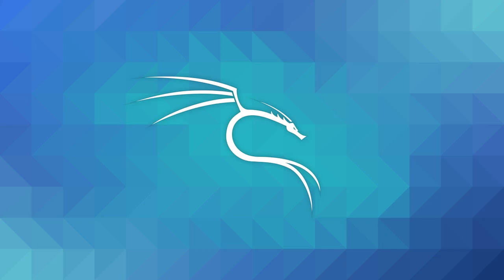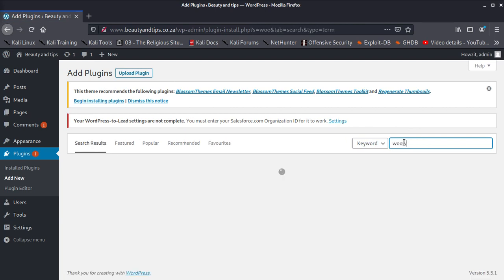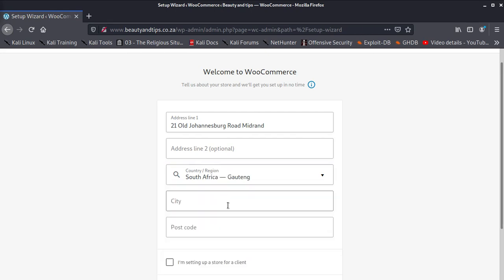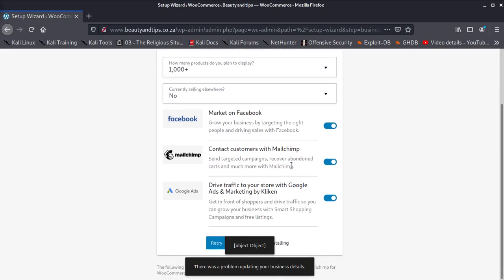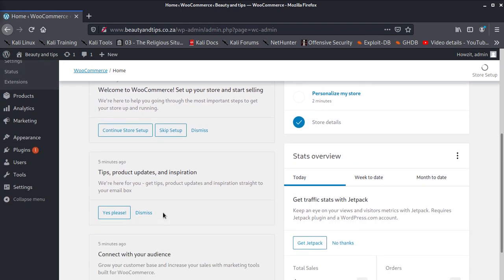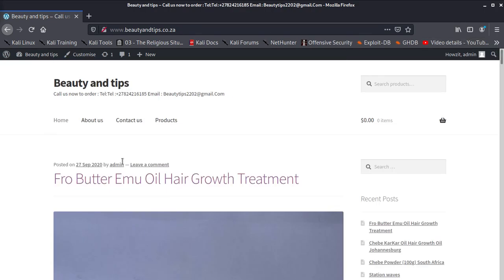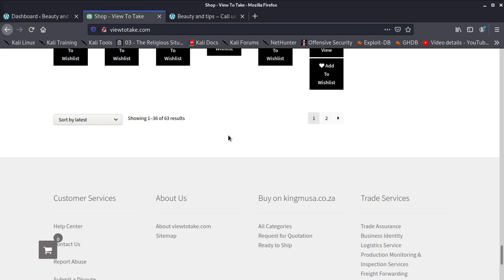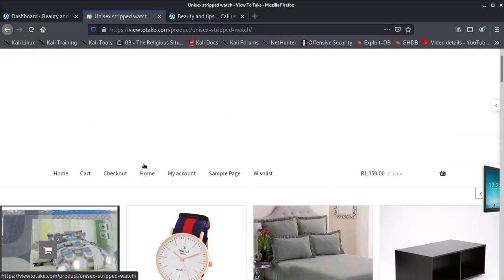How to install Storefront WooCommerce on your website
To install the Storefront theme for WooCommerce on your website, follow these steps:

    Install WooCommerce Plugin (if not already installed):
    Before installing the Storefront theme, you need to have WooCommerce, the eCommerce plugin for WordPress, installed and activated on your website. If you haven't installed WooCommerce yet, go to "Plugins"  "Add New" in your WordPress dashboard, search for "WooCommerce," and click "Install Now" and then "Activate."

    Download the Storefront Theme:
and click on the "Get Storefront" button to download the theme.

    Upload and Install the Storefront Theme:
    In your WordPress dashboard, go to "Appearance" "Themes." Click on the "Add New" button and then "Upload Theme." Select the downloaded Storefront theme zip file and click "Install Now."

    Activate the Storefront Theme:
    After the theme is installed, click on the "Activate" button to activate the Storefront theme.

    Customize Storefront Theme (Optional):
    Once the theme is activated, you can customize its appearance by going to "Appearance" "Customize." Here, you can modify various settings, such as site identity, colors, header options, footer options, and more, to match your website's branding and style.

    Install Recommended Plugins (Optional):
    Storefront recommends installing additional plugins to enhance the functionality of your online store. Some of the recommended plugins include Storefront WooCommerce Customizer, Storefront Product Hero, Storefront Sticky Add to Cart, and Storefront Reviews. You can install and activate these plugins from "Plugins"  "Add New."

    Set Up Your WooCommerce Store:
    Now that you have the Storefront theme installed, you can proceed with setting up your online store using WooCommerce. Go to "WooCommerce"  "Settings" to configure various aspects of your store, such as payment gateways, shipping methods, tax settings, and more.

    Add Products to Your Store:
    Begin adding products to your store by going to "Products"  "Add New." Fill in the necessary details, such as product name, description, price, images, and categories.

    Configure Other WooCommerce Pages (Optional):
    WooCommerce automatically creates essential pages for your online store, such as the cart, checkout, and account pages. You can customize these pages by going to "WooCommerce" "Settings"  "Advanced" and clicking on the "Pages" tab.

    Preview and Launch:
    Before making your online store live, preview the website to ensure everything looks as intended. Once you are satisfied with the setup and customization, you can make your website live and start selling products.

That's it! You have successfully installed the Storefront theme and set up your WooCommerce store. You can now start managing your store and selling products to your customers.
Go to: Appearance - Themes - Add New.
Type 'storefront' in to the search box and hit enter.
Hover over the Storefront screenshot.
Select the 'Install' button.
Activate as you would any other WordPress theme.